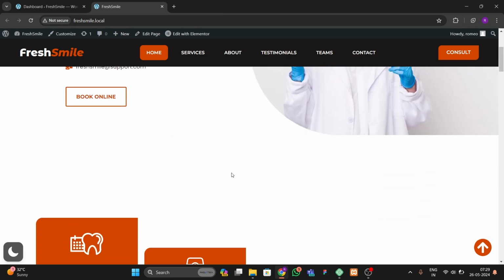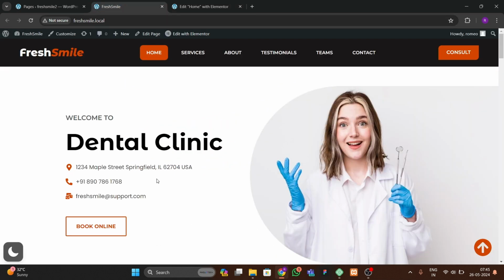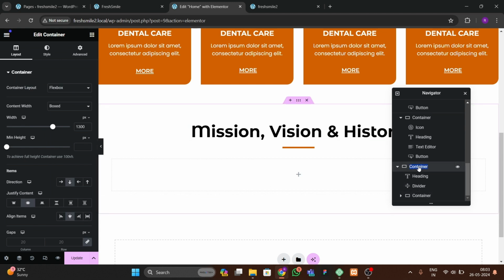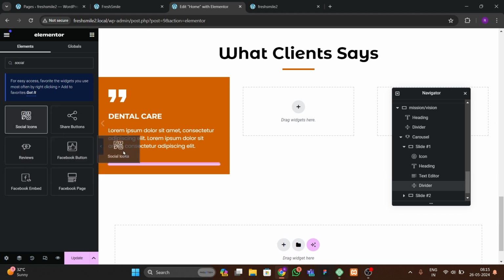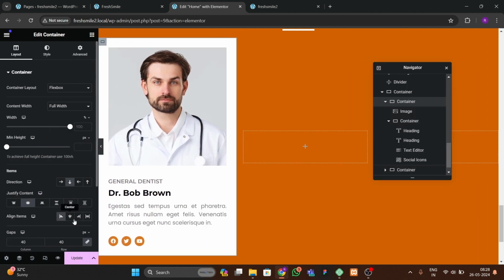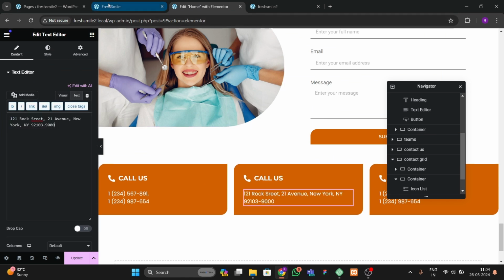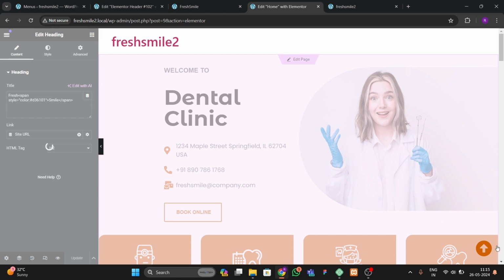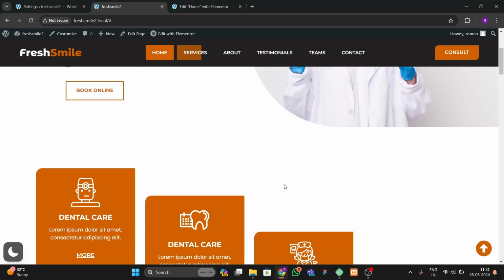BUILD Your DENTAL CLINIC Website from Scratch with ELEMENTOR in 2025 🔥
Welcome to our comprehensive step-by-step tutorial on creating a stunning and responsive dental website using Elementor! In this video, we’ll guide you through the entire process of building a professional dental clinic website with a sleek dark mode feature, perfect for enhancing user experience and reducing eye strain.

1. **Setting Up WordPress**: From choosing the right hosting to installing WordPress.
2. **Installing and Configuring Elementor**: Learn how to install Elementor and set up the essential plugins for your dental website.
3. **Creating Pages and Layouts**: Design a homepage, about us page, services page, contact page, and more.
4. **Adding Dark Mode**: Step-by-step guide to implementing a dark mode toggle for your website.
5. **Responsive Design Tips**: Ensure your site looks great on all devices – desktops, tablets, and mobiles.
6. **SEO Best Practices**: Optimize your dental website for search engines to attract more patients.

**🔹 Why a Dark Mode Website?**

- Reduces eye strain for your visitors.
- Enhances readability in low-light conditions.
- Provides a modern and stylish look.

**🔹 Key Benefits of Using Elementor:**

- User-friendly drag-and-drop interface.
- Customizable templates and widgets.

**🔹 Useful Resources:**

Timestamp:
00:00 - Introduction
03:54 - Dashboard Setup
06:00 - Hero section
14:15 - Services section
20:11 - Mission vision section
24:50 - About us section
30:15 - Testimonials section
38:20 - Teams section
45:18 - Contact section
54:43 - Footer section
59:12 - Header section
1:06:18 - Dark mode
1:08:07 - Responsive & Animations

wordpress elementor
elementor website
wordpress elementor tutorial
elementor basics
elementor page builder
elementor wordpress
how to use elementor
elementor pro widgets
elementor blog
elementor wordpress tutorial
elementor,elementor pro
elementor tutorial,elementor 2024
elementor beginners 2024
elementor wordpress tutorial 2024
elementor pro tutorial,elementor pro 2024
elementor tutorial 2024
elementor pro tutorial 2024